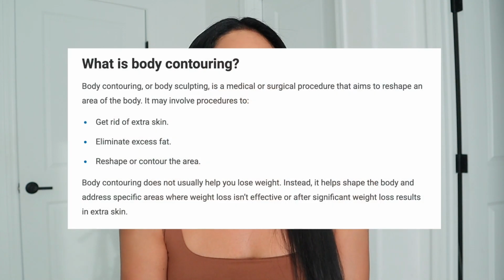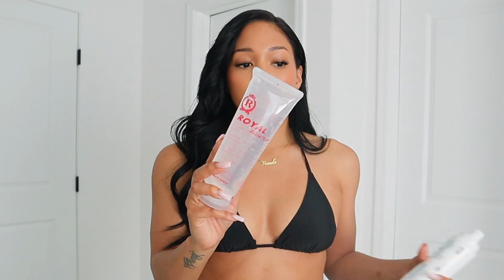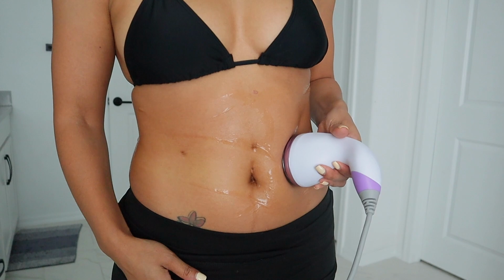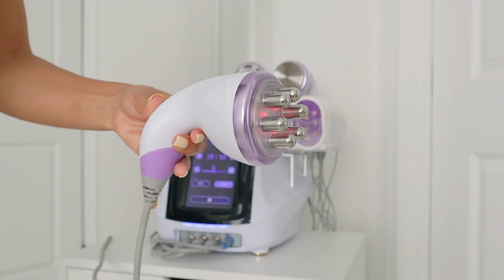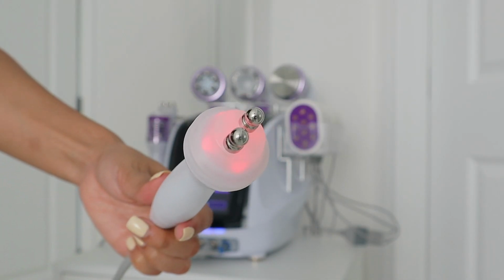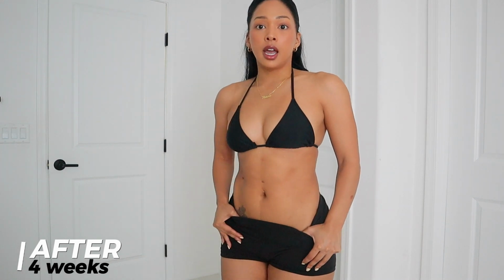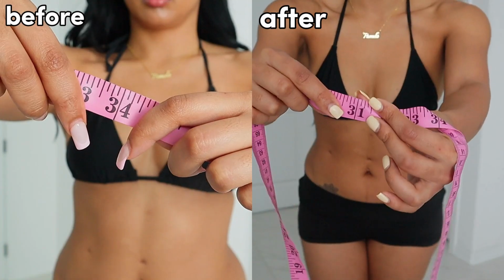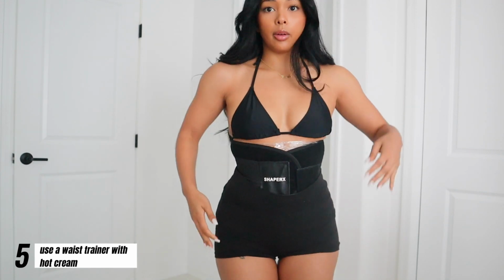*HONEST REVIEW* BODY CONTOURING AT HOME TREATMENT + RESULTS BEFORE & AFTER!! FT. MYCHWAY ARISTORM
Reviewing another at-home body contouring machine for fat loss! I've been using this body sculpting treatment for the last 4 weeks and the results are impressive! This body contouring machine has everything from ultrasonic cavitation to laser lipo to radio frequency skin tightening and the list goes on. Watch to the end to see my results before and after.

Bigo Live: @MissRoss